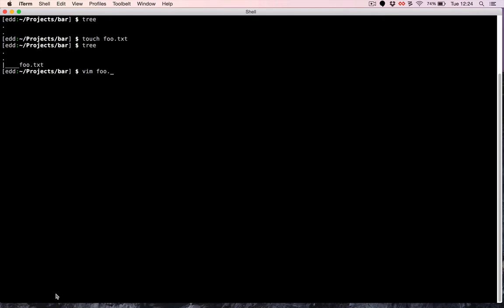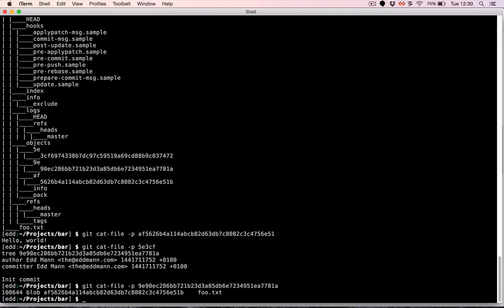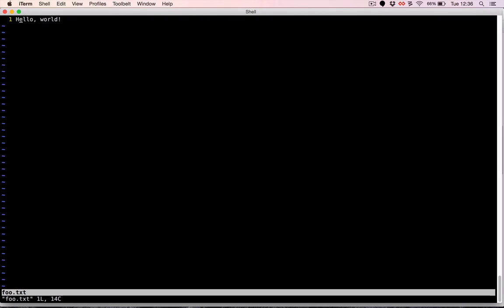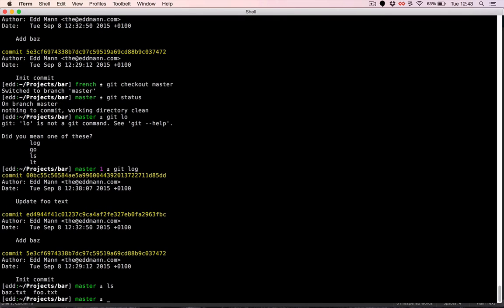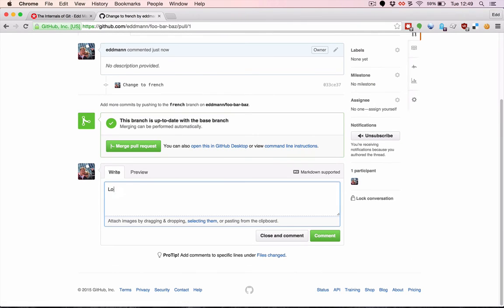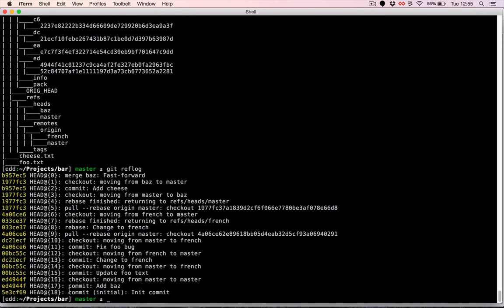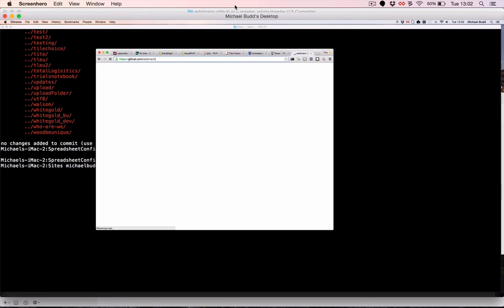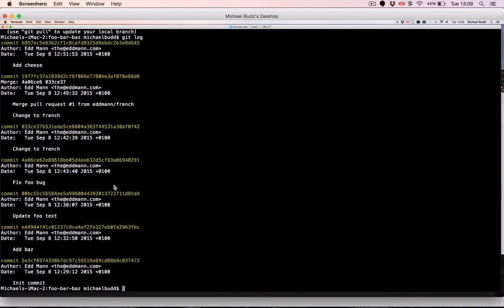Working with Git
In this screencast we take you through using the version control system Git on a day-to-day basis. Starting off with committing a couple of files to a fresh repository, we delve into how these are internally stored and learn how to push them to an external remote. We then move on to working through a pull-request based scenario, handling branching and merge conflicts on the way. Finally, we collaborate with another user who checks-out our work and then makes a couple of changes of their own.